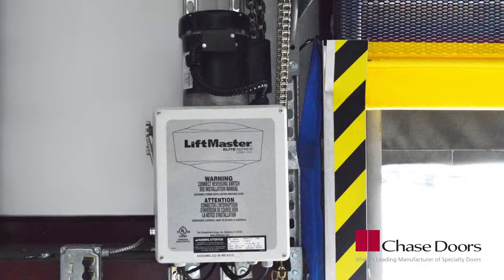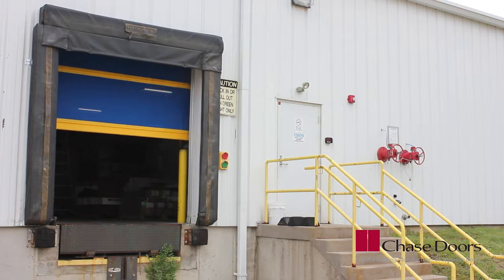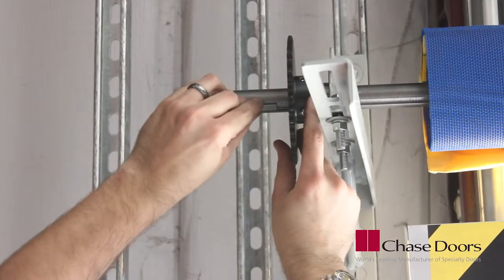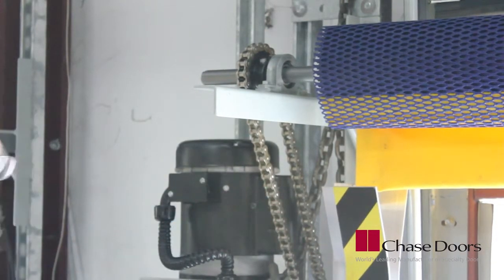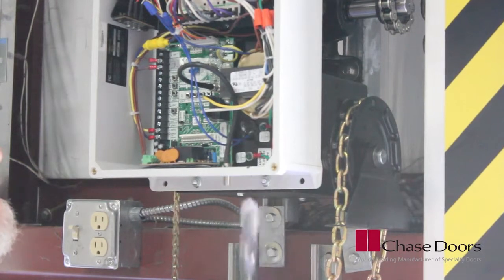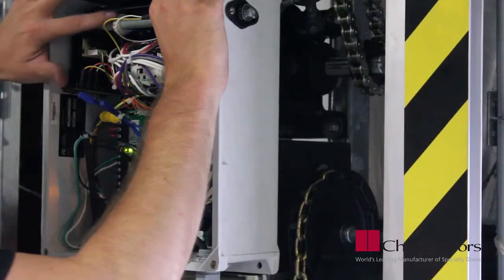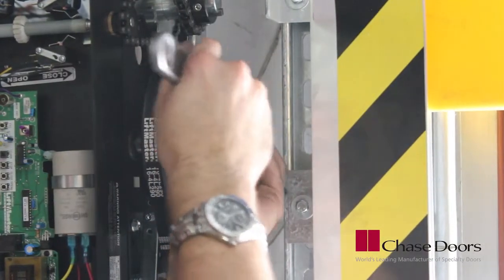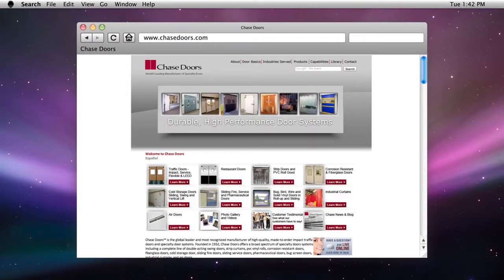Chase NEMA 4 Operator for DuraShield Doors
Learn how to install a LiftMaster NEMA 4 operator for your DuraShield door.